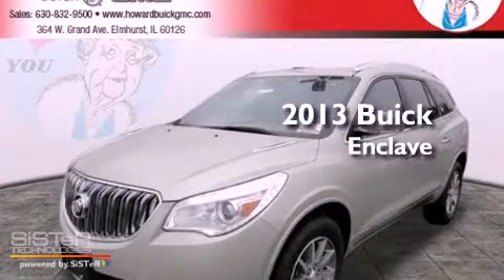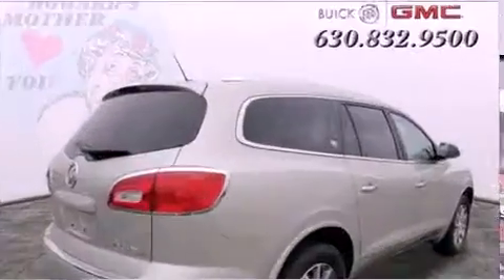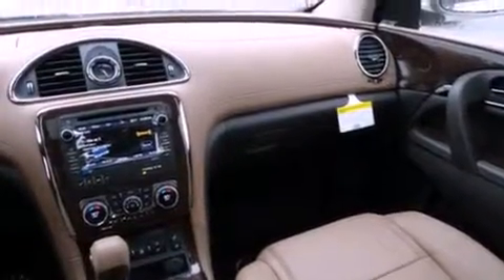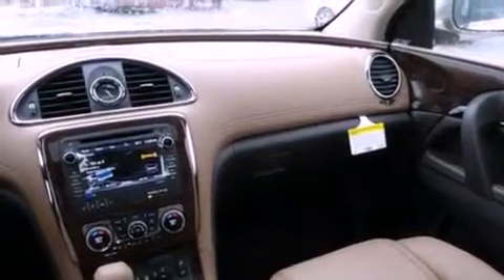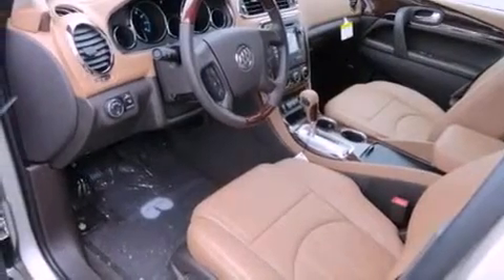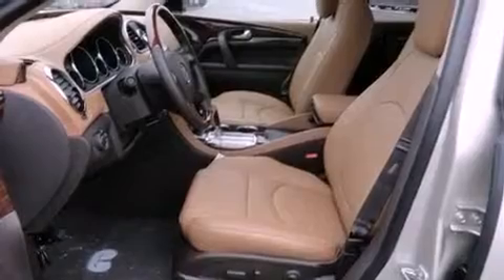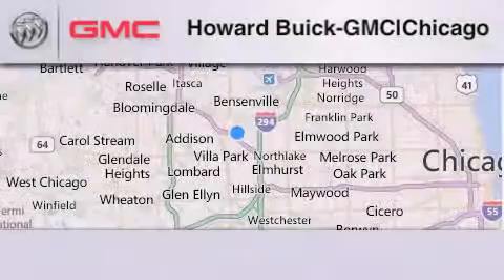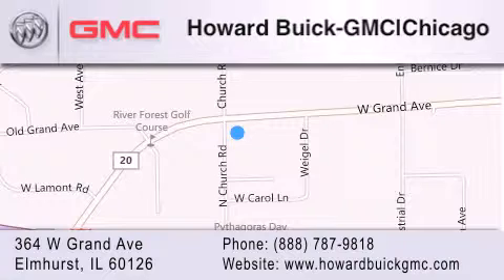2013 Buick Enclave Chicago IL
Year : 2013
 Make : Buick
 Model : Enclave
 Engine : 3.6L V6
 Trans . : Automatic 6-Speed
 Exterior : Champagne Silver Metallic

 Interior : Choccahino w/Perforated Leather Seating Surfaces
 Stock : 13221

 364 W. Grand Avenue